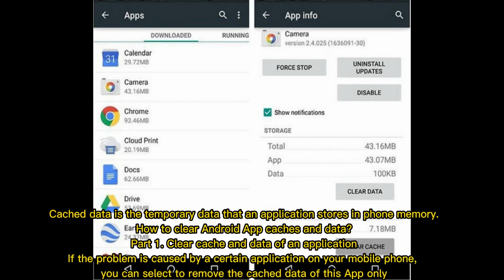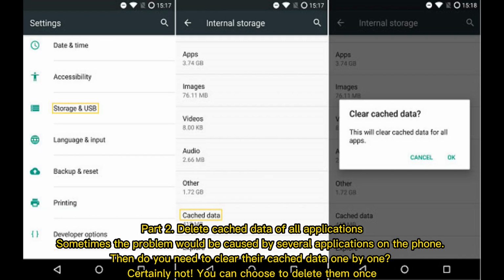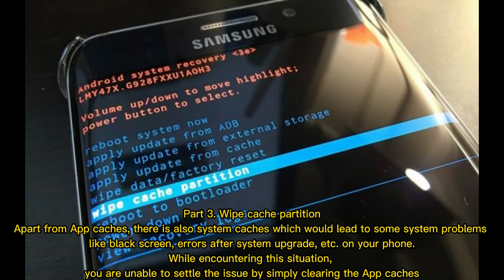How to Clear App Caches and Data on Android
You are encountering an Android phone issue that is caused by App data and caches? Then you can easily solve the problem by clearing App caches and data on Android and this video can be a tutorial for you.